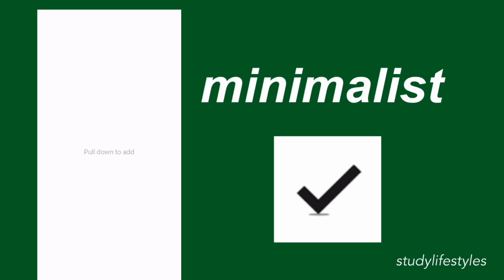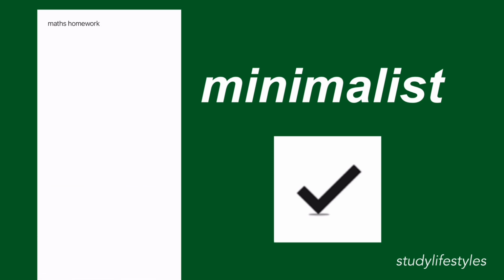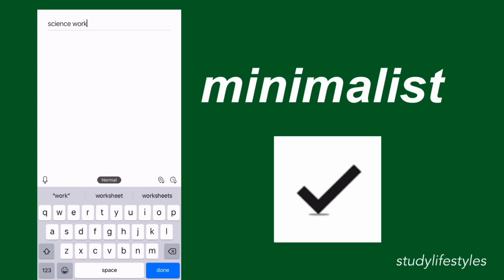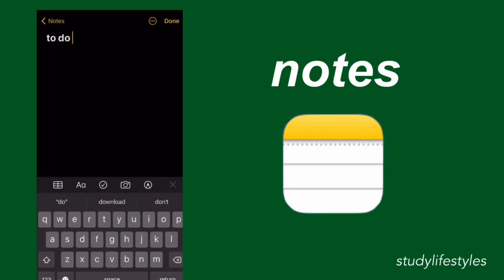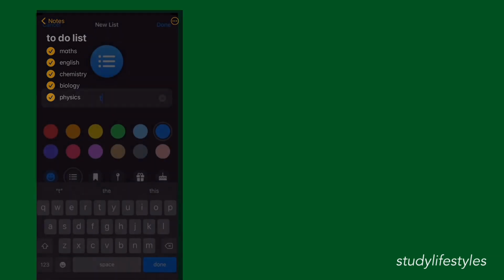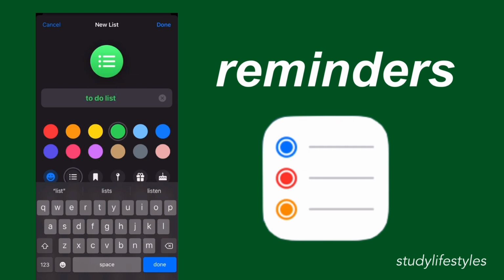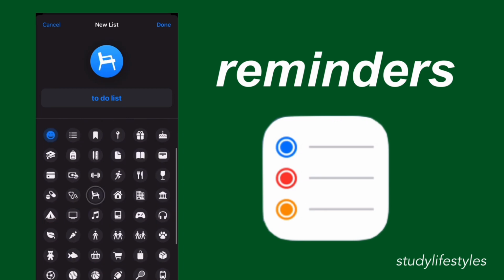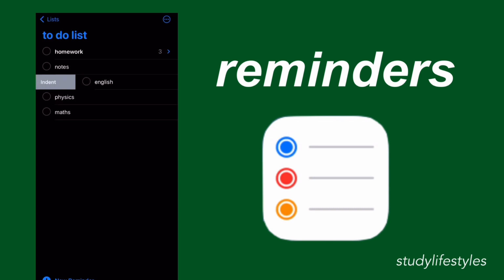4 ways to make a to do list 🌵apps, methods, ideas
✰ 𝐨𝐩𝐞𝐧 𝐦𝐞 ✰

hello everybody in today’s video i’ll be showing you 4 ways to make a to do list🌿

ᴍᴜꜱɪᴄ ᴄʀᴇᴅɪᴛꜱ 🎼:
intro: canals by joakim karud

ᴀɴʏ ᴏᴛʜᴇʀ ᴄʀᴇᴅɪᴛꜱ 🪐
thumbnail picture = my photo edited by me